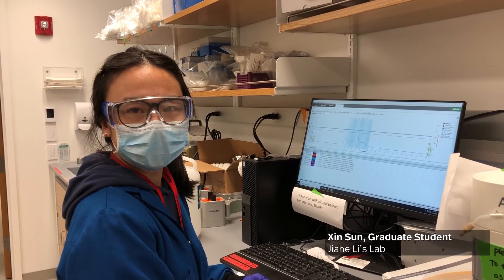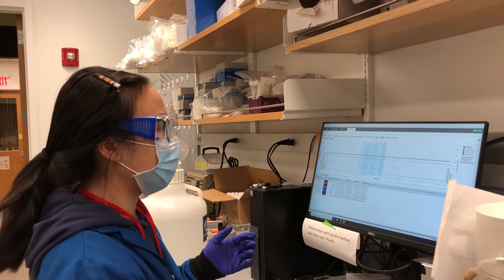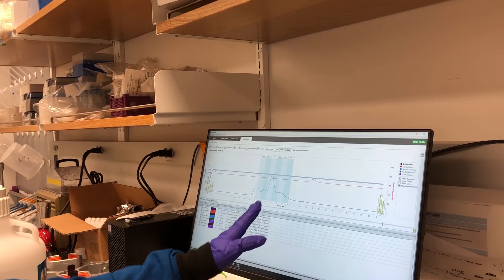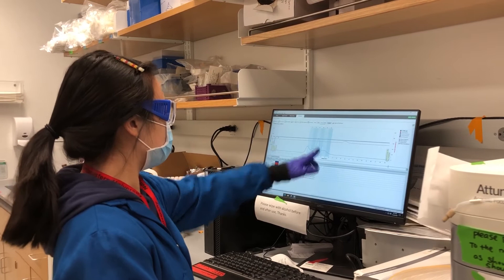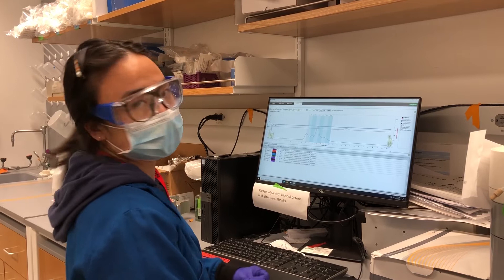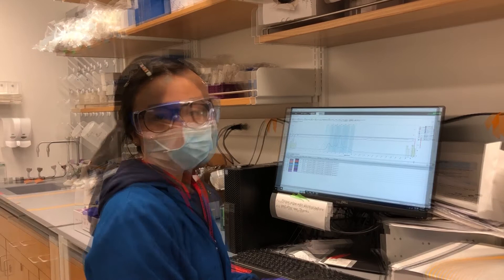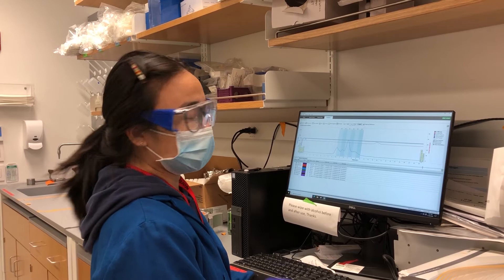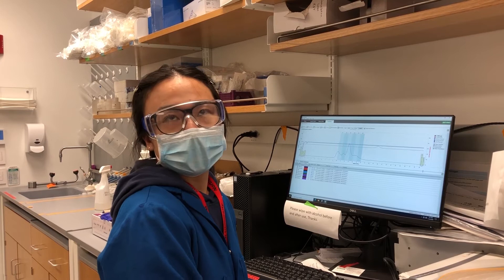Look Into the Lab - Jiahe Li's Lab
The Look Into the Lab Series is a series of videos from the Department of Bioengineering at Northeastern University. We are showcasing the work of our students, post-docs and faculty members during the pandemic. Please go to bioe.northeastern.edu to learn more about our programs.